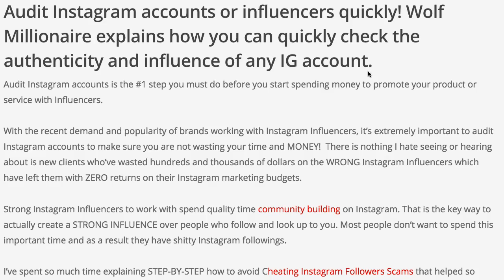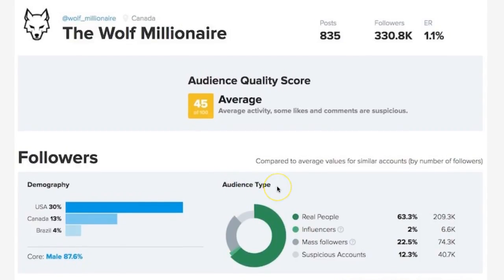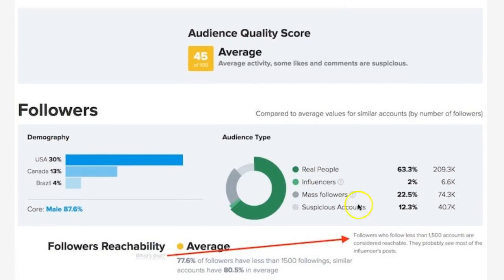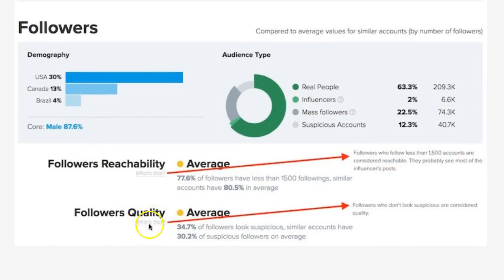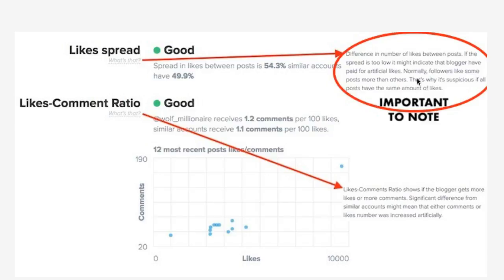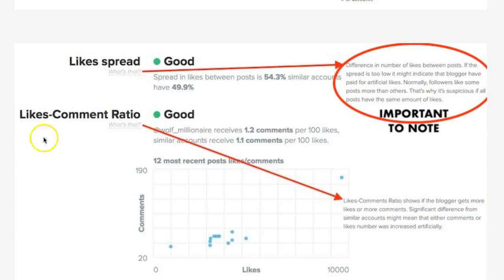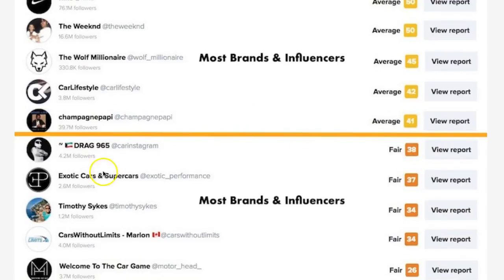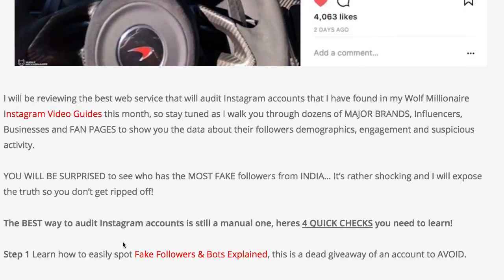How To Audit Instagram Accounts to see Who's FAKE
Audit Instagram accounts or influencers quickly! Wolf Millionaire explains how you can quickly check the authenticity and influence of any IG account.

FREE Webinar LEARN 9 amazing ways to make money on Instagram today without a business, product or service!  I will explain it all!

As a bonus, I'll send you my FREE 35 Page Instagram Guide after you've finished my WEBINAR! Make sure to check your Inbox/Spam folders when done my webinar!

Don't forget to use my BLOG to learn more FREE strategies. You'll thank me later!